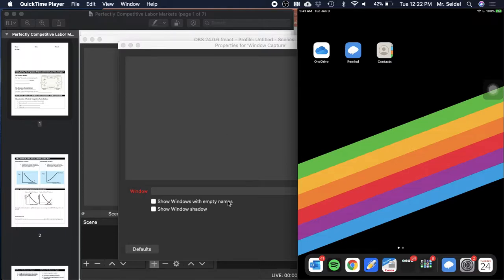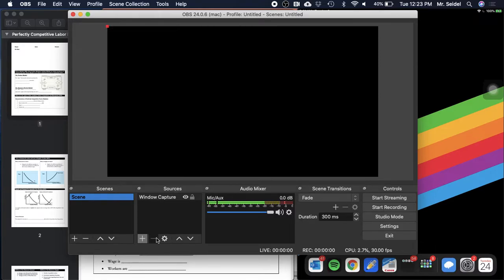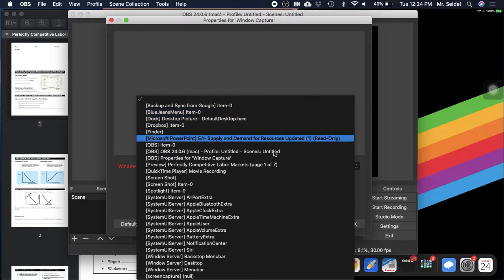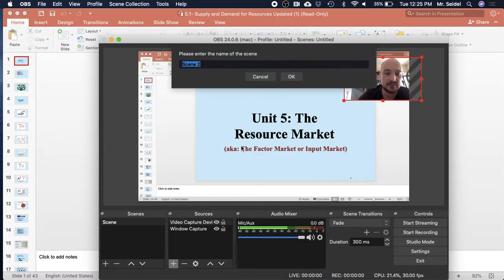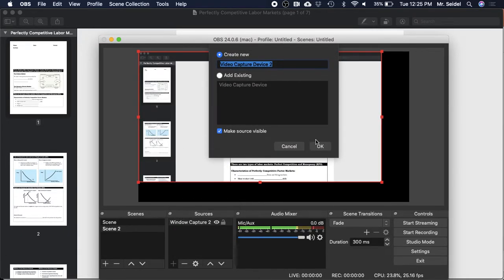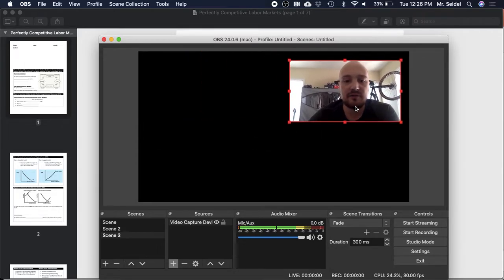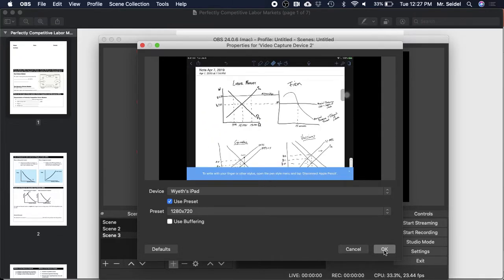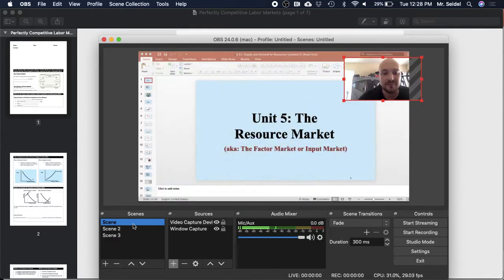Using OBS to screencast lessons.